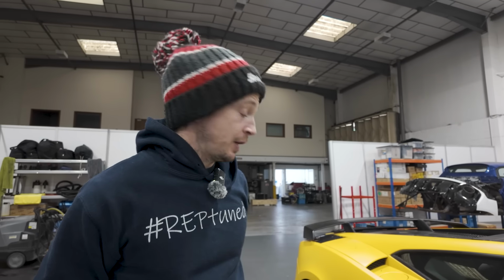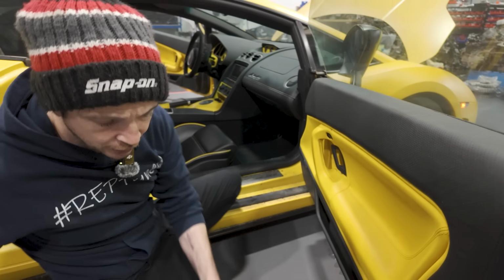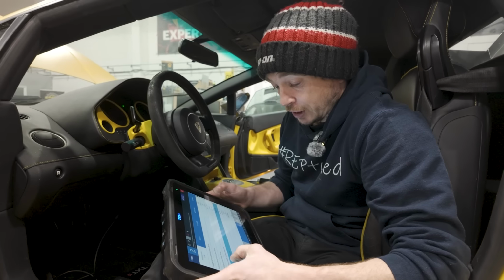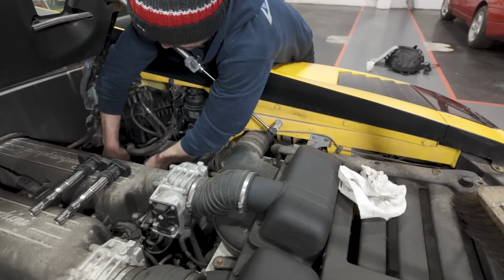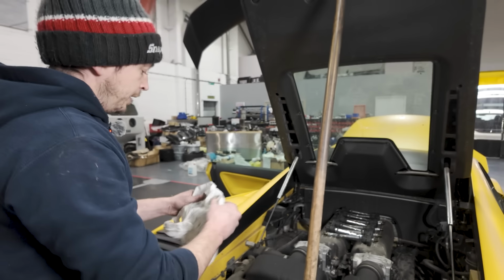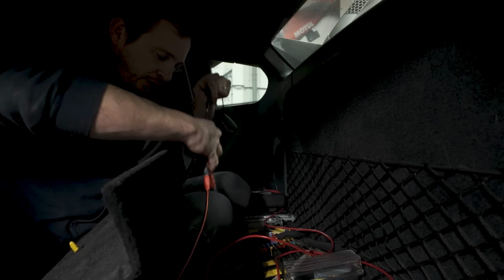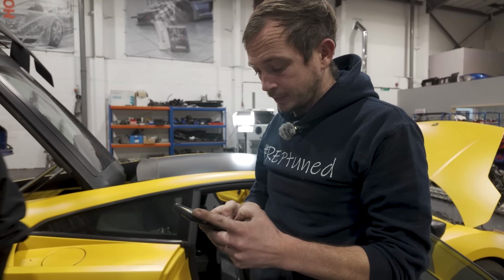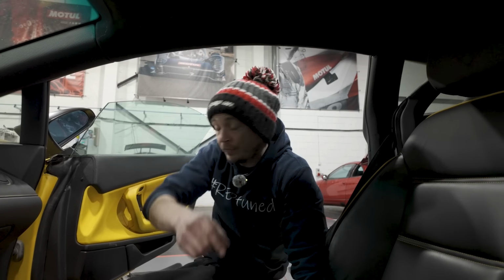Everything Wrong With This Abandoned Lamborghini Gallardo!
This sorry looking Lamborghini Gallardo was brought to us for an inspection... We were given minimal info about it other than it hasn't been started or a long time and it looks like it's been sat in a field!

So, we get busy with the diagnostics to see if we can begin to uncover what's wrong with this unloved supercar...

Check out Pro-Detail uk for Xpel paint protection film, Ceramic Pro nano coatings, paint correction, preparation & appearance